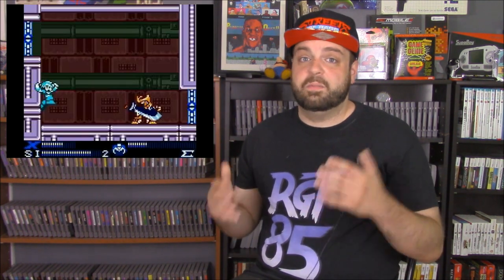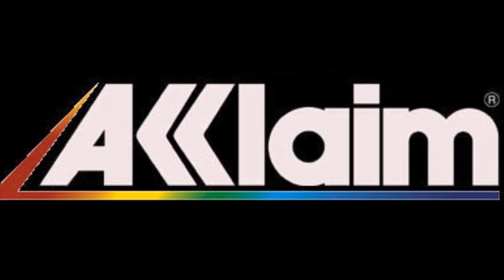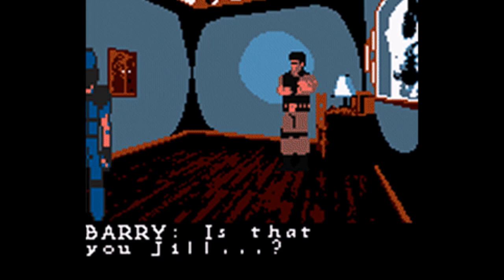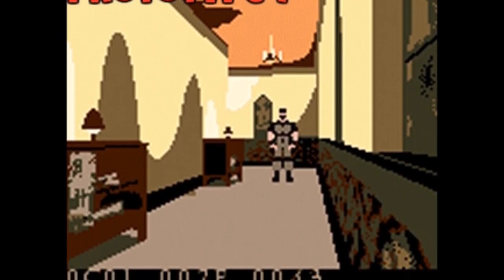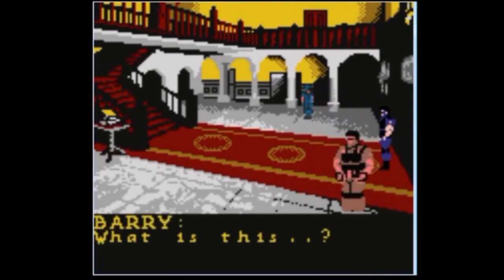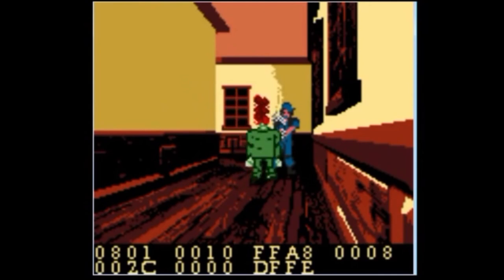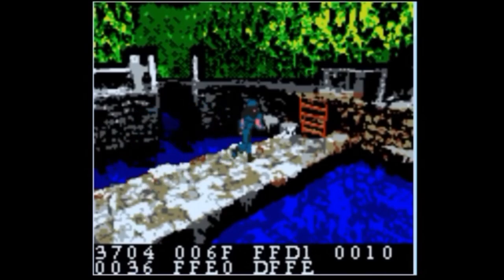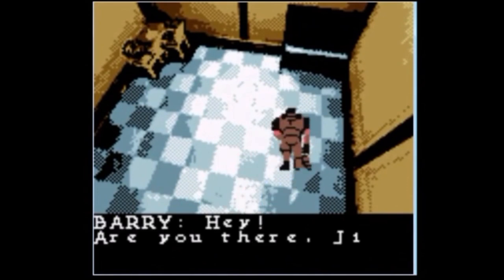Resident Evil Game Boy Color - Capcom's Forgotten Port | RGT 85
Resident Evil was nearly complete to release on the Game Boy Color, but never saw an official release. Learn the history of the forgotten Resident Evil port and check out the unofficial release of this game!